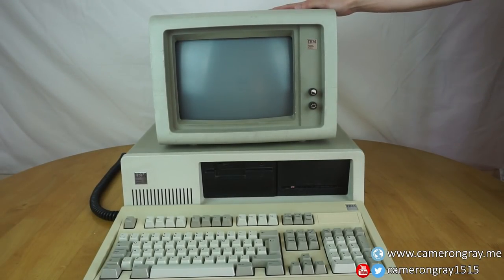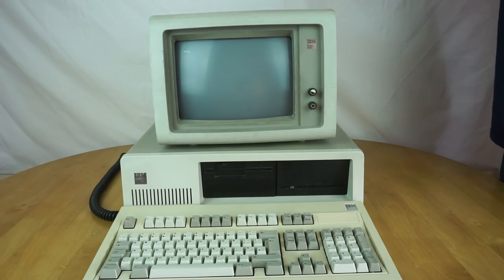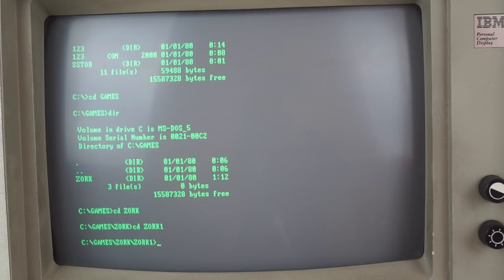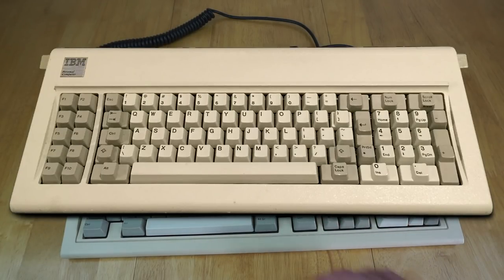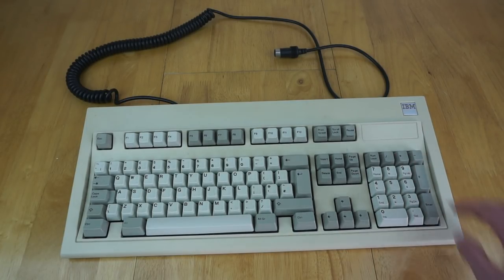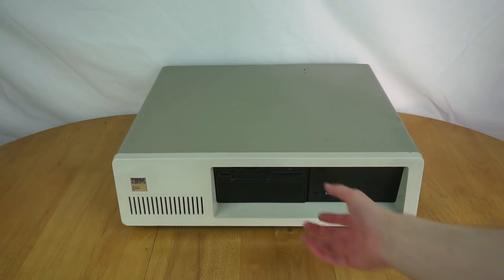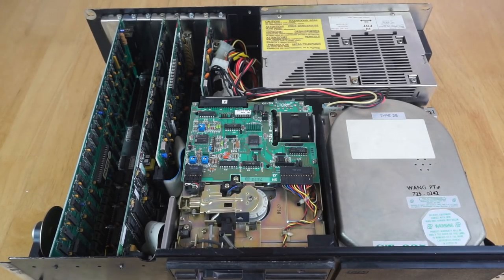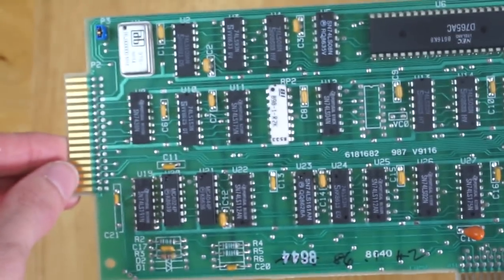Demo & Teardown - IBM PC XT Model 5160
In this video I do a demo and full teardown of my IBM Personal Computer XT (Model 5160) from 1986.

Specs:
Intel 8088 CPU @ 4.77MHz
640kb RAM
25mb Seagate ST-225 Hard Drive
360k 5.25" Floppy
IBM Monochrome Display Adapter